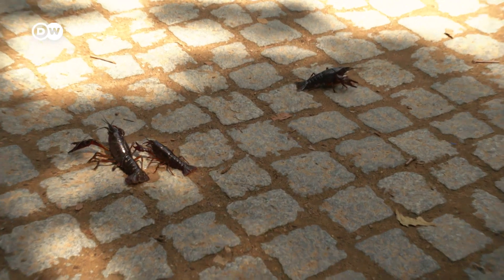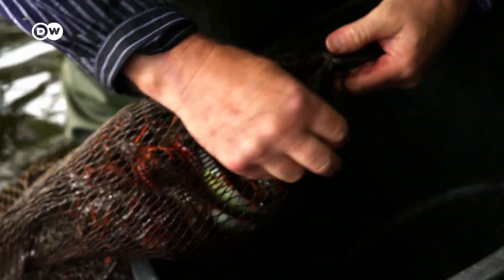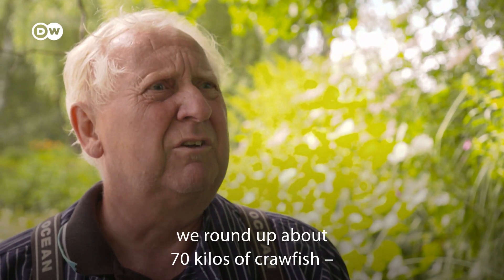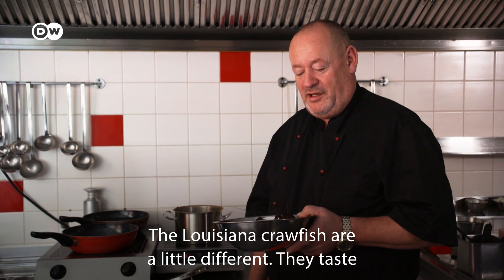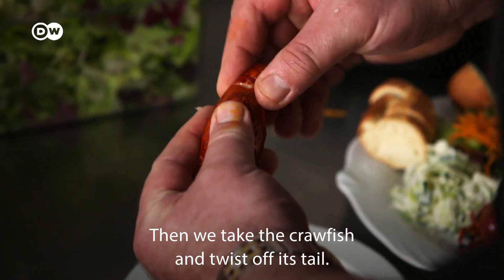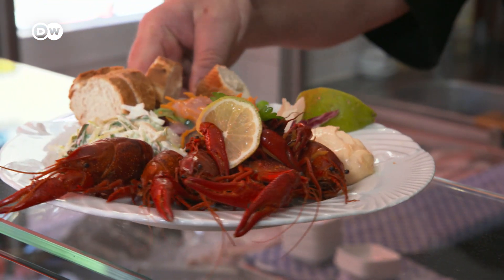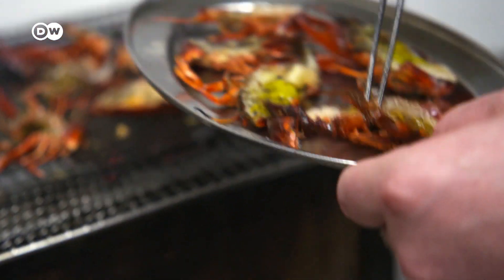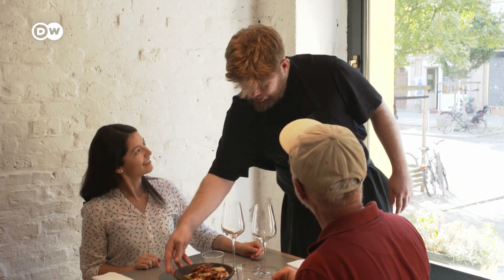Eating Lobsters Found In Berlin's Public Parks? | From Pest To Delicacy - Berlin Lobster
Louisiana crawfish are served in Berlin restaurants. The crustaceans also known as American swamp crayfish - originally purchased as aquarium pets - were set free and have since greatly multiplied. Because they are considered an invasive species, they are now simply offered as a regional delicacy.

We present recipes of two Berlin based chefs: Berlin lobster in broth, served with a side of salad and French bread and grilled Louisiana crawfish served in Koji sauce, brown butter and lemon juice. What a delicacy!